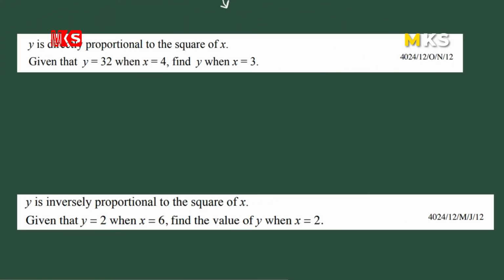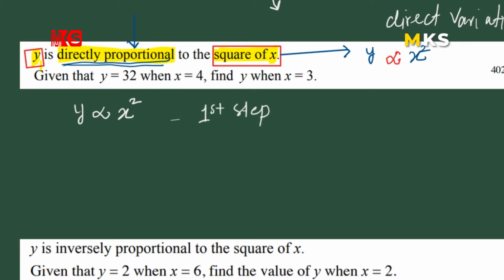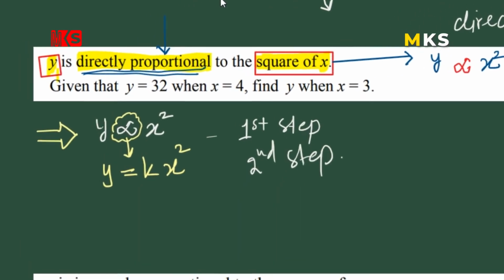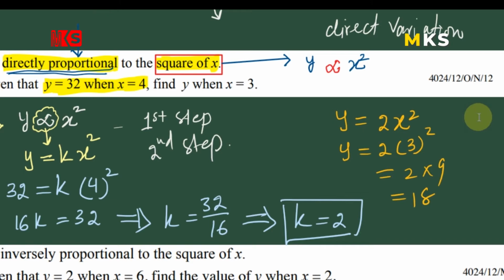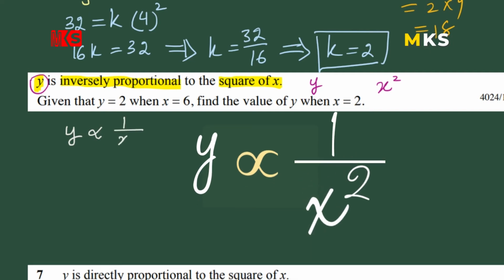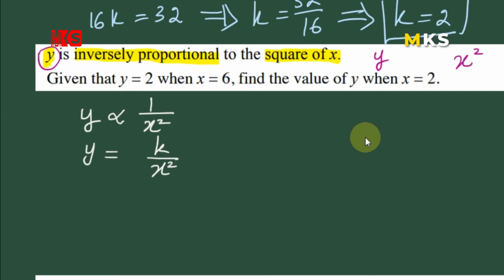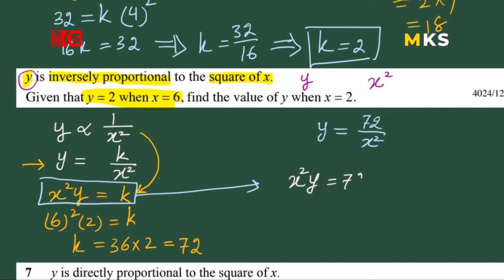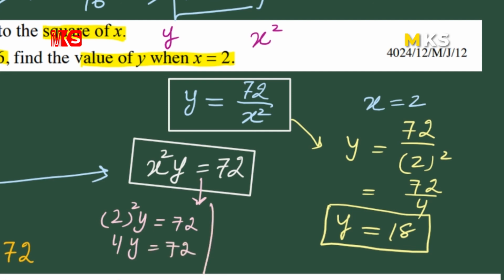Variation: (Mathematics 4024) Part 4: How to Solve Variation Questions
In this fourth part of the topic Variation of O Level Mathematics 4024, method of solving problems is discussed by actually solving two questions of O Level Past Papers, one for direct variation and one for inverse variation.